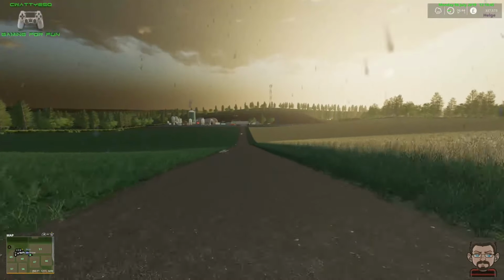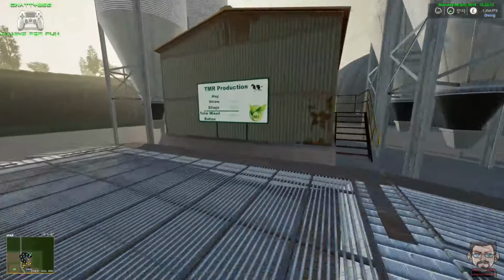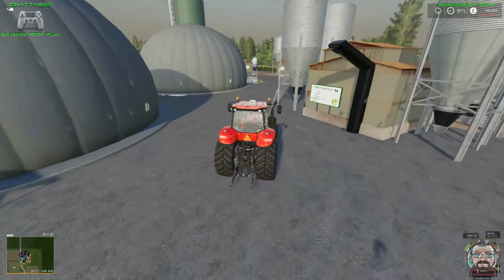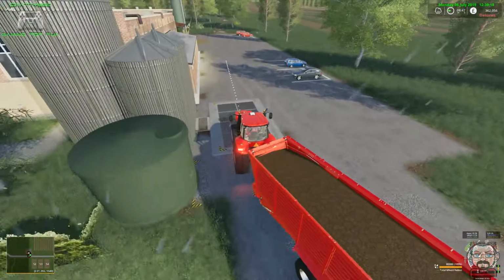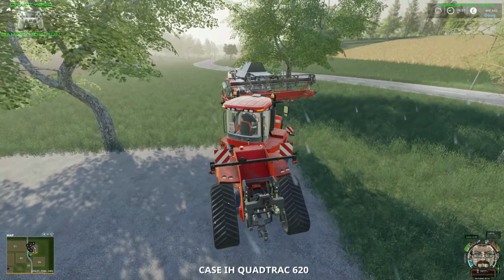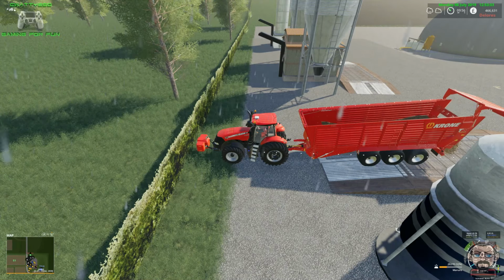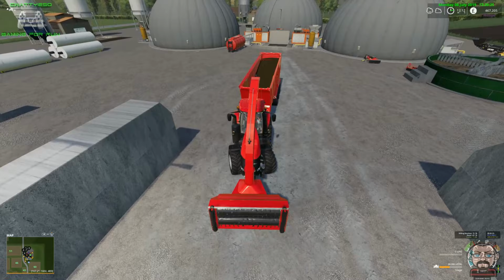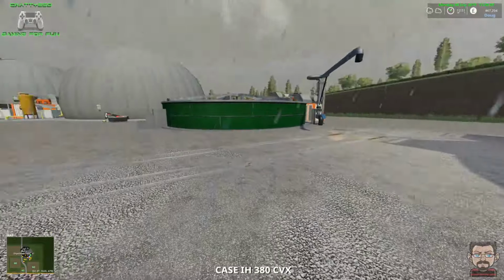Mercury Farms by Alien Jim #36 👽 Start From Scratch/Hard Economy 💷 Let's Play Series 🎮 FS19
Welcome to episode number thirty six in this start from scratch let's play series. Today's episode it's BLOODY RAINING AGAIN!!! Which means out harvest plans have been put on hold. I also hire a new worker to help look after and maintain our animals and he rips me off the first day he comes to work and takes all my money!

For this series we'll be on the Mercury Farms map by Alien Jim. I'm also going to be starting the series in Start From Scratch mode, so we own no farm, land or vehicles. I'm also going to be setting the Economy to Hard. This is going to different series to what I've done before.

Big thanks to Alien Jim for the work he put into this map and making it available on the in game ModHub for download by players on all platforms and his continued support and updates to the map.